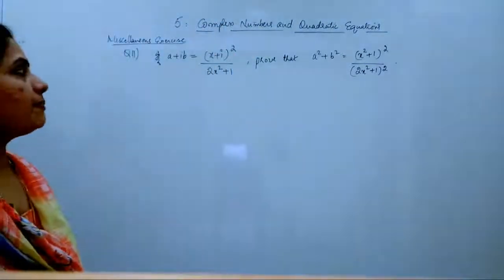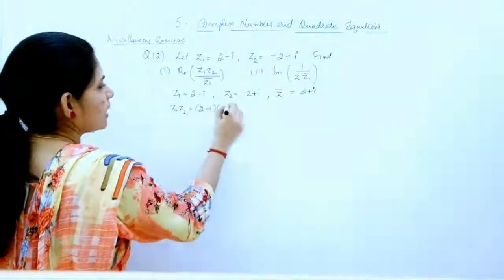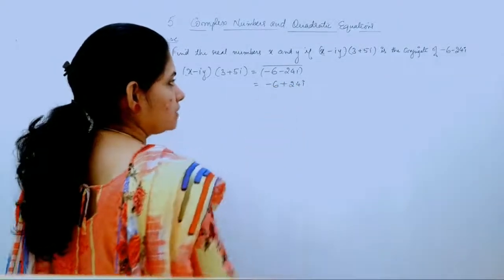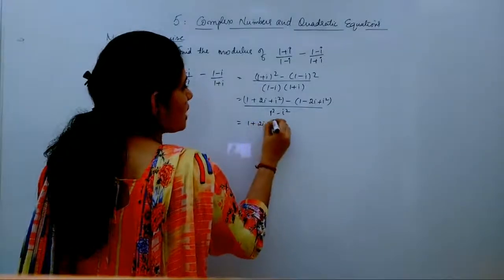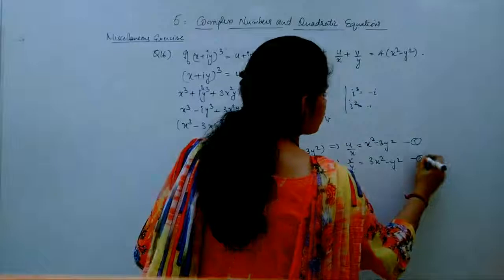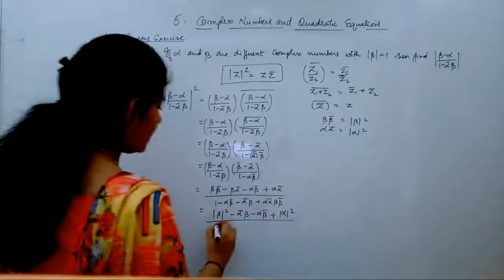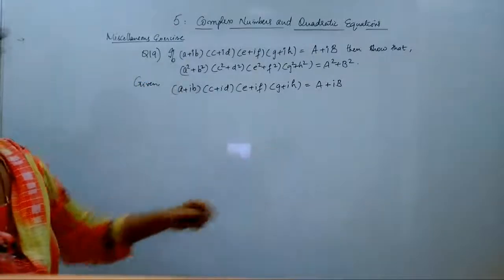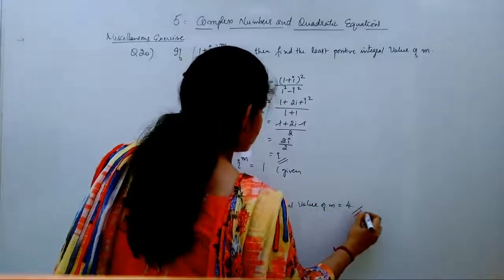Class XI,Math,Chapter 5,Complex numbers and Quadratic equations,Misc Exercise Q 11 TO 20 SOLVED,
Class XI,Math,Chapter 5,Complex numbers and Quadratic equations,Misc Exercise Q11 TO 20 SOLVED,Part 7